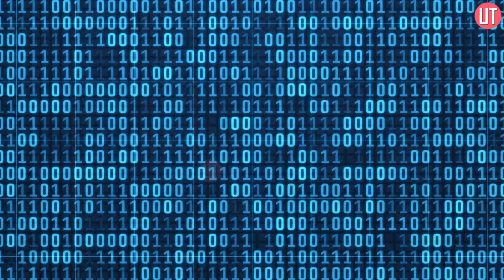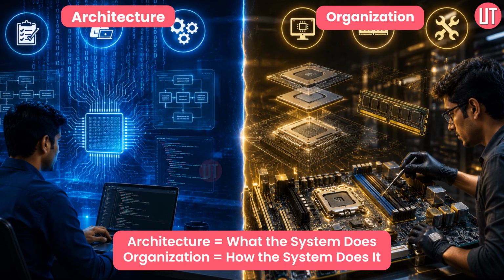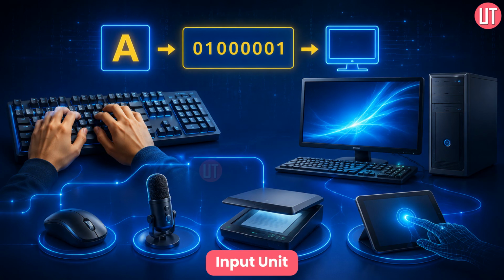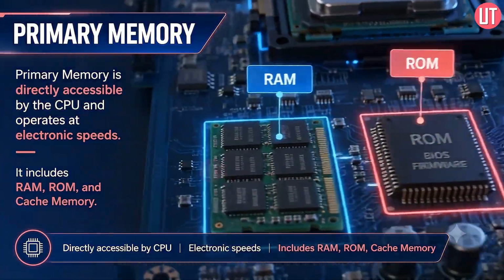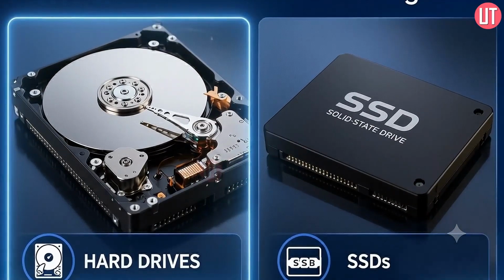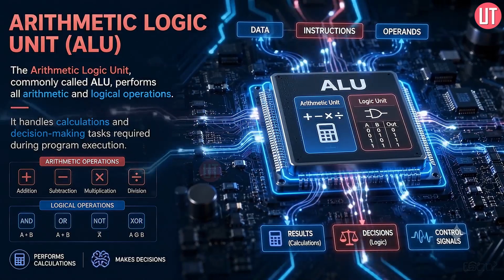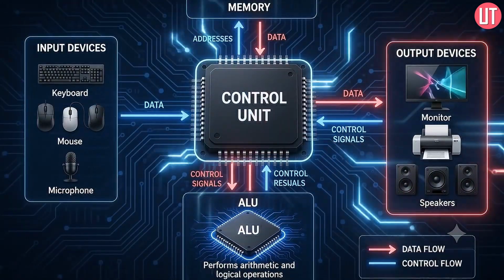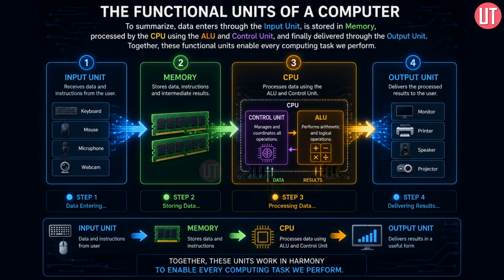Functional Units of a Digital System Explained | Computer Organization & Architecture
Welcome to this Computer Organization & Architecture lecture!

In this video, we will learn Functional Units of a Digital System in a simple and easy-to-understand way. This topic is one of the most important concepts in Computer Architecture and is frequently asked in university exams, competitive exams, and technical interviews.

✅ Introduction to Digital Systems

✅ Functional Units of a Digital System

✅ Input Unit

✅ Output Unit

✅ Memory Unit

✅ Registers

✅ Data Flow inside a Computer

✅ Instruction Execution Cycle

✅ Working of Different Functional Units

✅ Real-Life Examples

🖥️ Functional Units Explained
🔹 Input Unit

• Accepts data and instructions from the user.
• Converts input into machine-readable form.
• Sends data to memory or CPU.

Examples:
• Keyboard
• Mouse
• Scanner
• Microphone
• Webcam

🔹 Memory Unit

• Stores data and instructions.
• Holds intermediate and final results.
• Works closely with the CPU.

Types:
• Primary Memory (RAM, ROM)
• Cache Memory
• Secondary Storage (SSD, HDD)

• Performs arithmetic operations.
• Performs logical operations.
• Executes comparisons.

Operations:
• Addition
• Subtraction
• Multiplication
• Division
• AND
• OR
• NOT
• XOR
• Comparison

• Controls all computer operations.
• Fetches instructions.
• Decodes instructions.
• Coordinates every hardware component.
• Manages data movement.

🔹 Output Unit

• Displays processed information.
• Converts machine language into human-readable form.

Examples:
• Monitor
• Printer
• Speaker
• Projector

The CPU is known as the Brain of the Computer.

It consists of:
• Registers

Functions:
• Executes instructions
• Performs calculations
• Controls system operations

✔ B.Tech

✔ BCA

✔ MCA

✔ Polytechnic

✔ Diploma Students

✔ Competitive Exams

✔ Technical Interviews

• Engineering Students

• B.Tech Students

• BCA Students

• MCA Students

• Diploma Students

• IT Students

• Beginners in Computer Architecture

• GATE Aspirants

• NIELIT Students